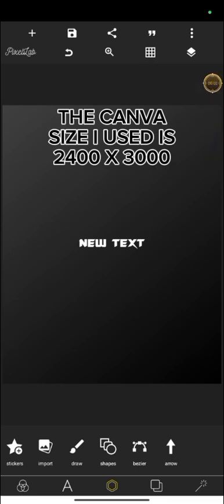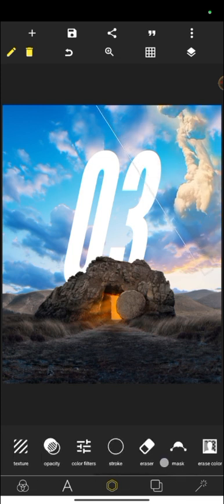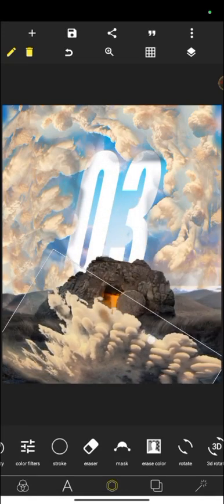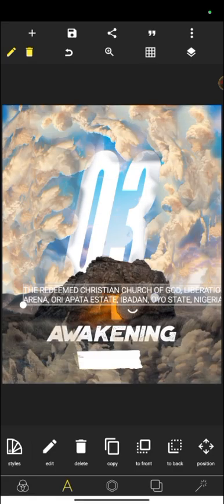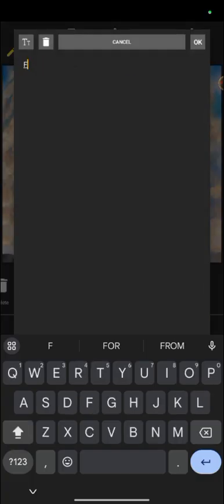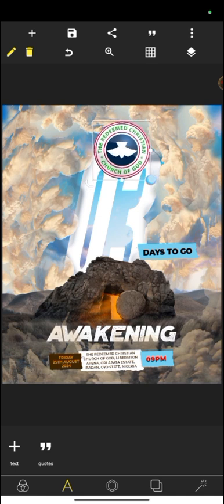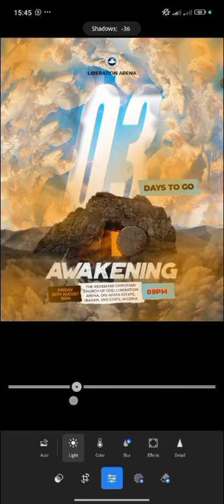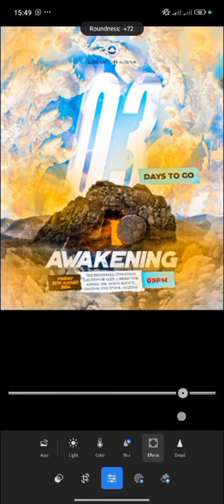How I design a Church Flyer using Pixellab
Hello welcome 🤗
This is is the second video in this course.

What you will learn:
1. How to design church flyer using pixellab
2. How to colour grade your flyers
3. How to made backgrounds in pixellab
4. How to to manipulate backgrounds in pixellab